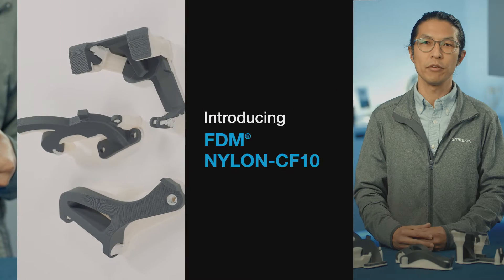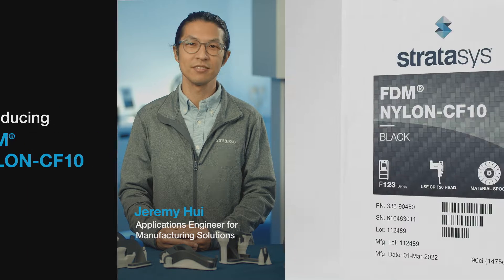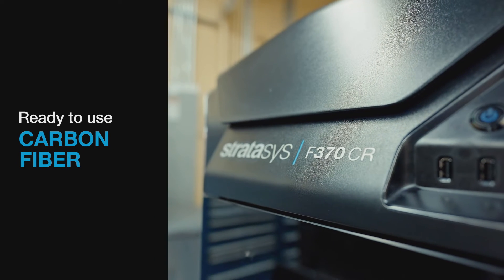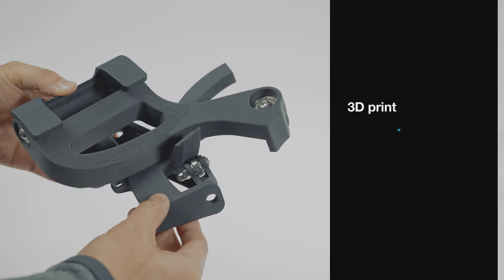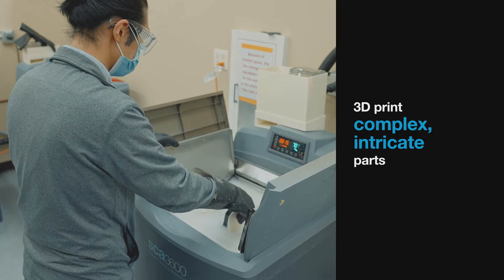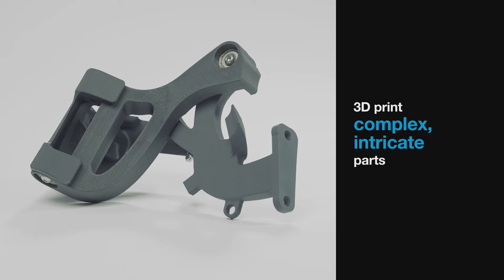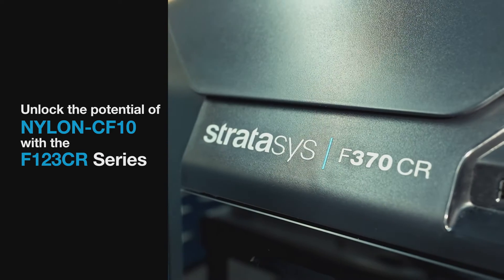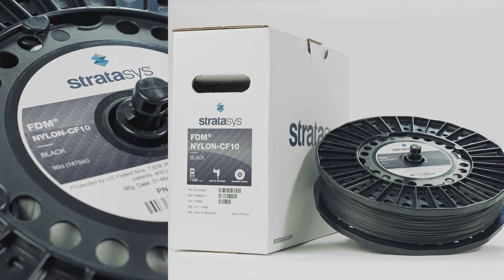Stratasys Soluble Support FDM Nylon CF10 Material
Find out more about the Stratasys' Soluble Support FDM Nylon CF10 Material.